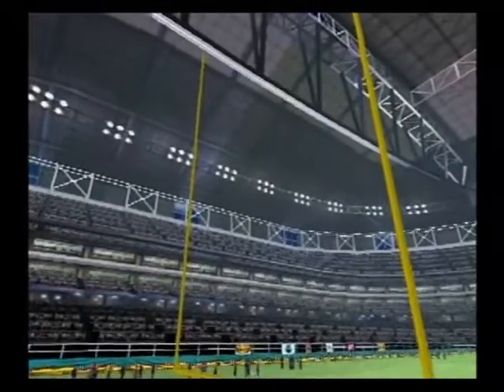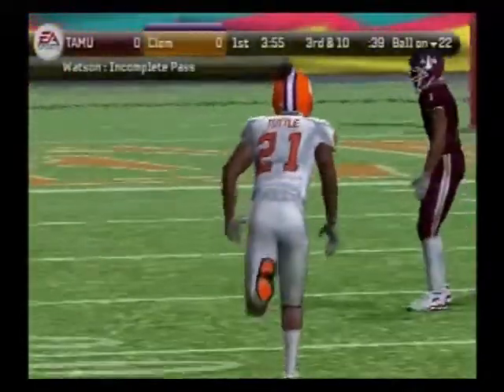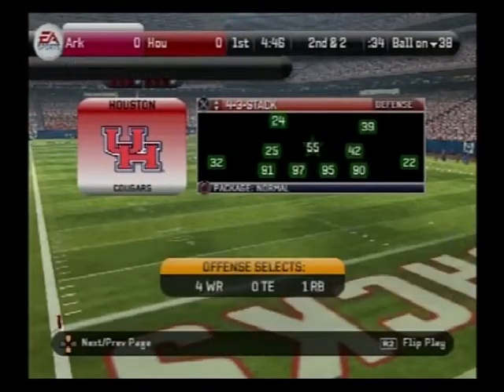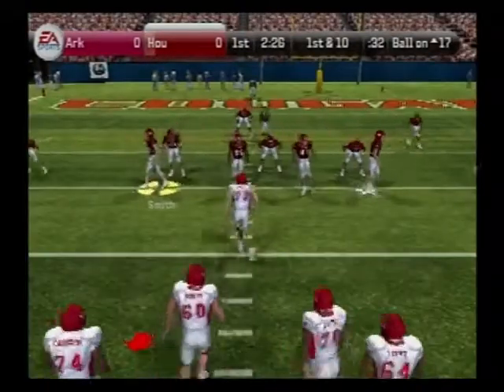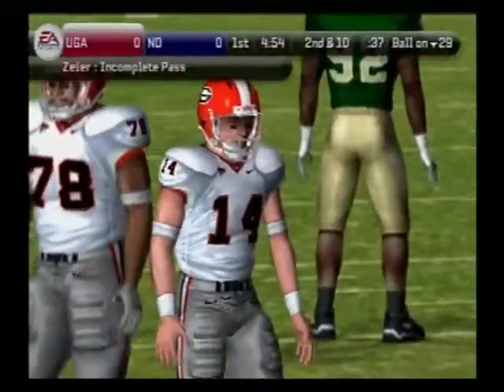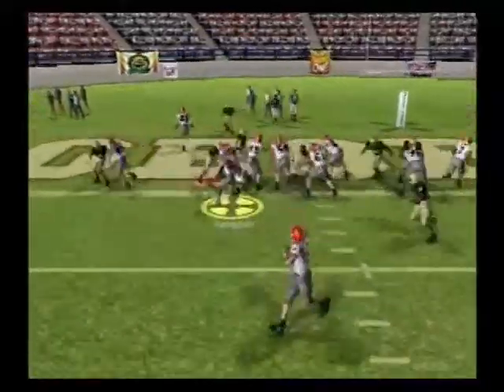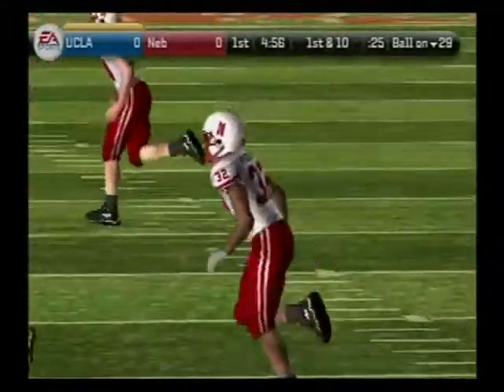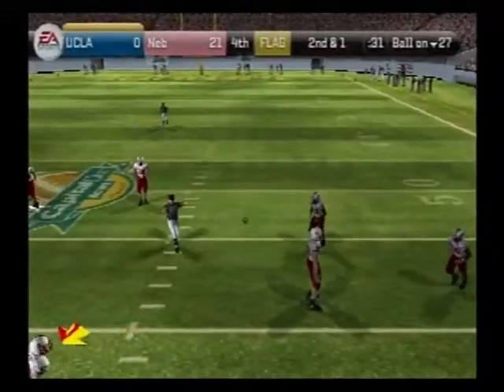NCAA Trny 78 RD2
UCLA-Nebraska, Arkansas-Houston, Georgia-Notre Dame and Texas AM-CLemson... winners to the quarters